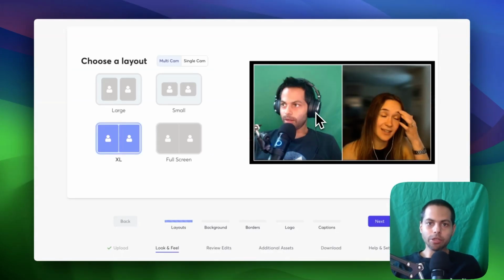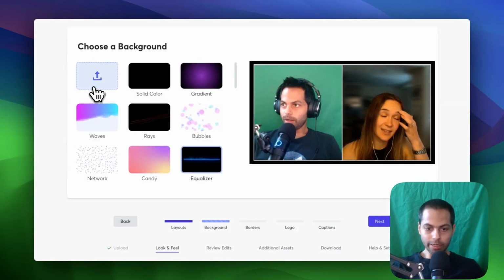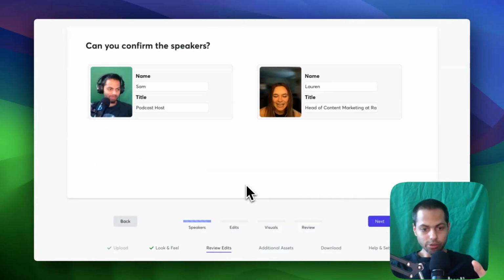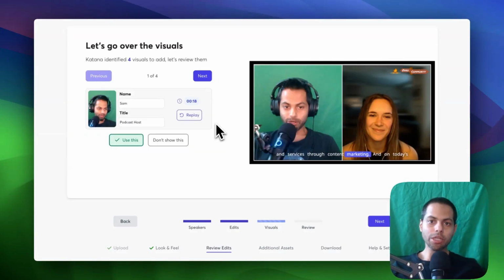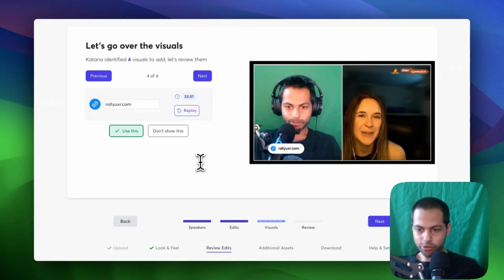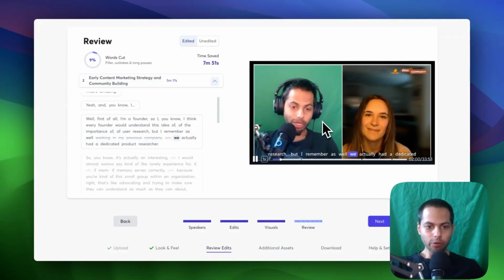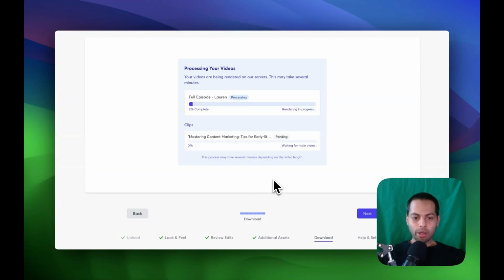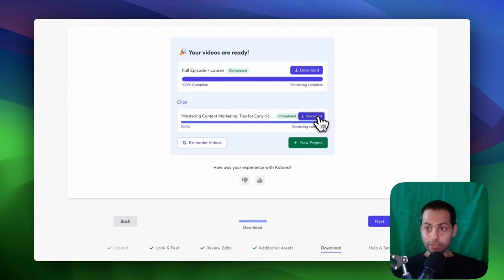Convert zoom recordings into video podcasts with free AI tool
Katana is a free tool that makes it easy to turn Zoom Recordings into good looking video podcasts, by automating visual effects like camera angle switching, nametags and call-to-actions, as well as making it easy to add custom branding/visuals. This video provides a quick tutorial about how to use Katana - you can check it out